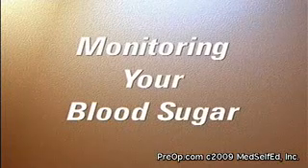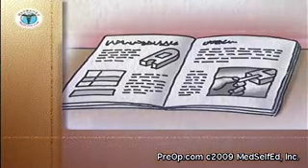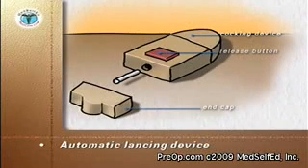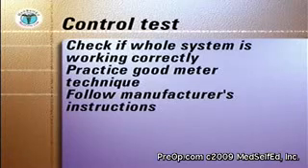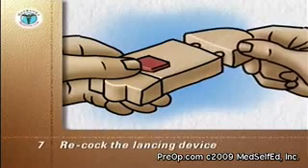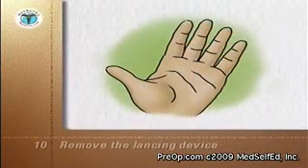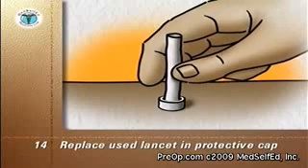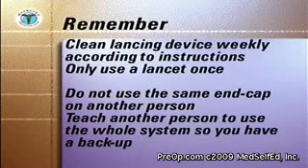Diabetes Patient Education Monitoring Blood Sugar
Diabetes Patient Education
Monitoring and tightly controlling your blood sugar level
can significantly reduce the risk of complications due to diabetes and provide you with a higher quality of life.
Knowledge of your blood sugar levels at different times of the day is an essential input into your diabetes care plan and allows you and your medical team to work out and modify your plan for medication, diet and exercise.
The heart of the system to monitor your blood sugar is the blood glucose meter and the automatic lancing device used to obtain your blood sample.
There are many types of glucose meters with varying degrees of sophistication and abilities to store test results. Your doctor or nurse will recommend the type best for you.
You will need to be familiar with the manufacturer's instructions for each unit. This program will provide you with general guidelines that apply to all units. The equipment you will need to assemble includes: * the glucose testing meter, * a packet of test strips, * an automatic lancing device, * and facial tissue.
Diabetes Patient Education
The meter will have a display with blood sugar readings are shown, an on/off power button and a slot into which the Test Strips are inserted. In the back of the meter will be a compartment for batteries.
The Automatic Lancing Device has three components: the body with a release button, lancet holder and cocking device, the removable end cap and a separate short lancet.
The first step is to code the meter to match or calibrate the meter to the reactivity of the Test Strip.
This is done by following the manufacturer's instructions and matching a number on the meter's display to a number on the Code Strip or on the test strip package.
Coding is done: * whenever a new package of Test Strips is opened * and daily to ensure the meter is coded correctly.
Diabetes Patient Education
In addition, a control test can be run: * if you need to check that the whole system of the meter and the test strip is working correctly * and to practice your good meter techniques. * Follow the manufacturer's instructions, which usually involves testing a control solution of sugar that is provided with the meter.

Wash your hands vigorously with soap and warm water. Rinse and dry thoroughly with a paper towel.
Remove the Test Strip from its individual package.
With the meter off, insert the correct end of the test strip into the test slot of the meter, according to the manufacturer's instructions. This usually turns the meter on.
Remove the end-cap from the lancing device.
Insert a short lancet into the lancet holder according to the manufacturer's instructions. Twist off the protective cap and save it for the disposal of the used lancet.
Replace the end-cap. The depth of the puncture depends on the end-cap used.
Re-cock the lancing device.
Choose your puncture site. The sides of the end segment of the finger are the best sites. Stroke down the finger to push blood toward the puncture site.
Place the end-cap firmly against the chosen puncture site on the side of the fingertip. The more pressure you use, the deeper the puncture. Push the lancet release button without moving your finger or the device.Diabetes Patient Education
After the puncture, remove the lancing device. If a drop of blood does not form on its own, stroke down the finger toward the puncture site without going as far as the site itself.
Hold the tip of the test strip in the drop of blood until the meter tells you the test strip is filled, usually by beeping. Remove the test strip from the blood. Put the device and the strip aside until the reading is complete.
Wipe the puncture site with a clean, dry facial tissue and use the tissue to hold pressure on the puncture site until the bleeding stops.
Remove the end-cap from the lancing device and remove the used lancet.
Replace the used lancet back into the protective cap by pushing it into the open end of the cap which is placed on a firm, flat surface like a counter top.
Once the blood sugar reading on the meter is complete, use the tissue to grasp the test strip and pull it out of the meter. This usually turns the meter off.
Discard the lancet in its protective cover and the used strip into a glass or puncture-proof container with a screw top or a "Sharps" Container purchased from your local pharmacy. Replace the cap on the container. When the container is full, cap it and discard it into the trash. * Clean the lancing device weekly according to the manufacturer's instructions. * Only use a lancet once. * Do not use the same end-cap on another person. * Teach another person to use the whole system so that you have a backup when you need assistance.